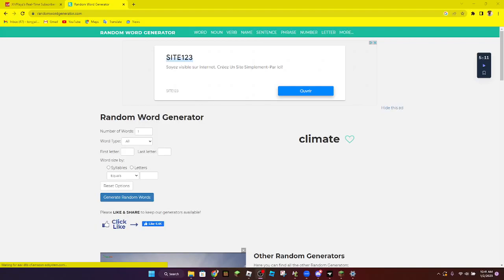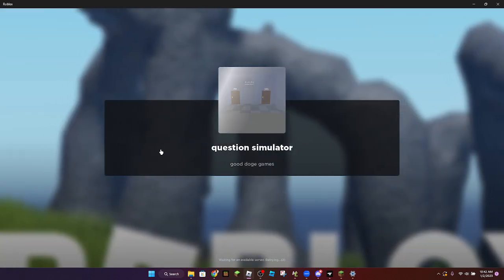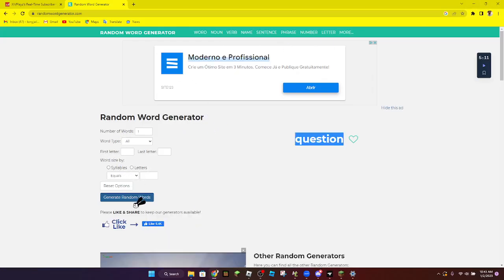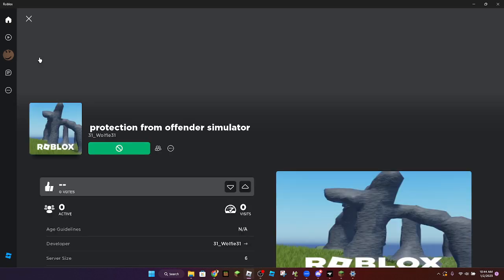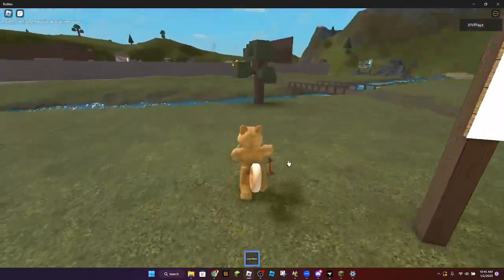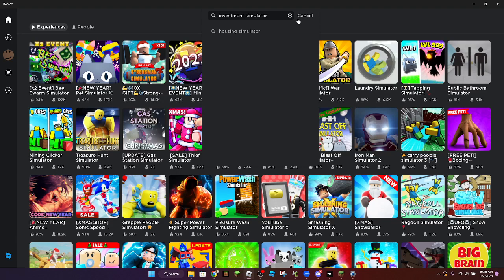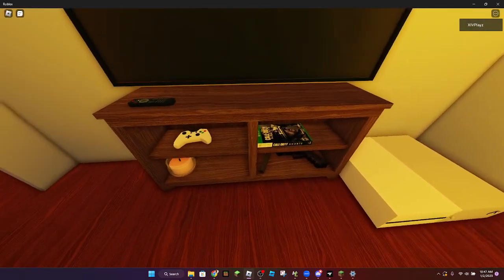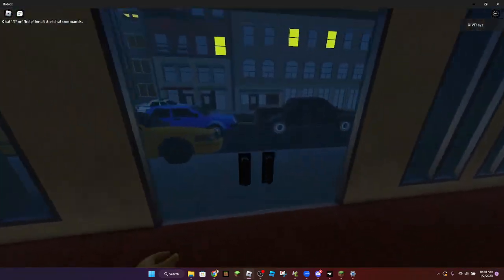playing random Roblox Simulator Games..... (it was weird)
tbh it was kinda weird.